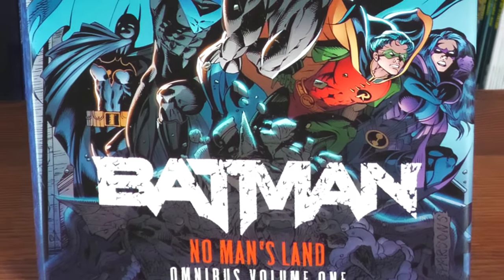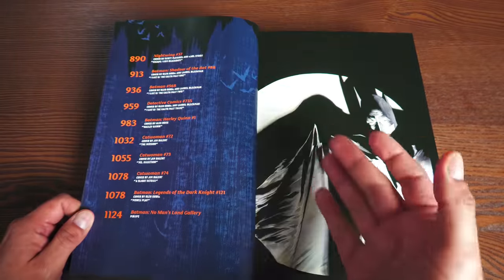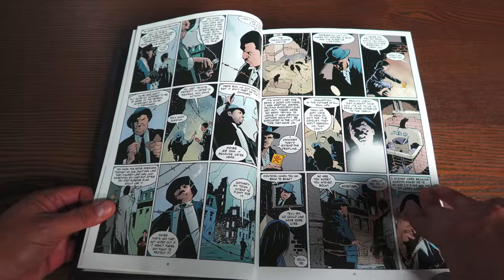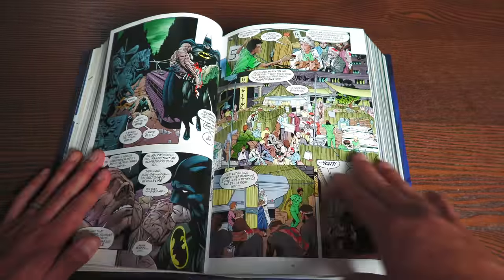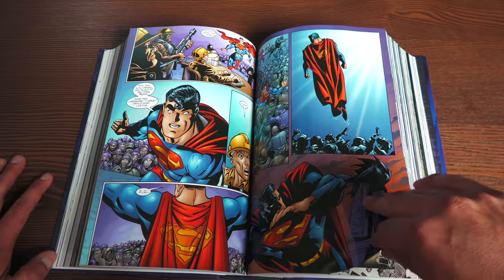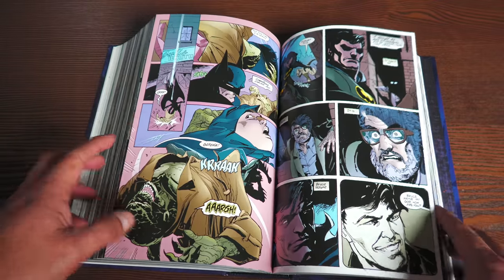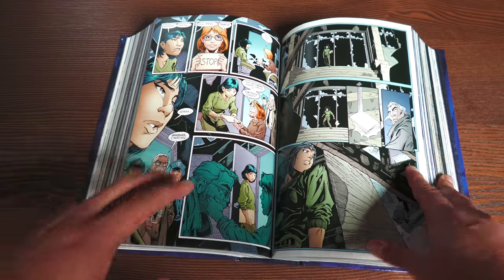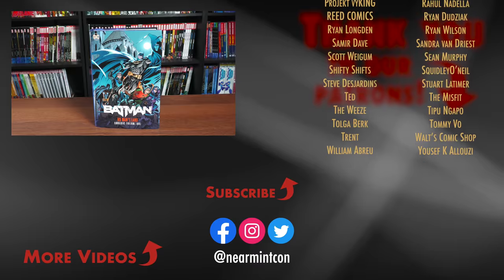Batman No Man's Land Omnibus Volume 1 Overview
It's finally here! My in depth overview of Batman  No Man's Land Omnibus Volume 1 from DC comics.